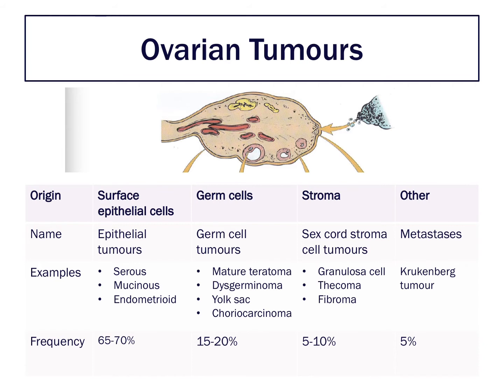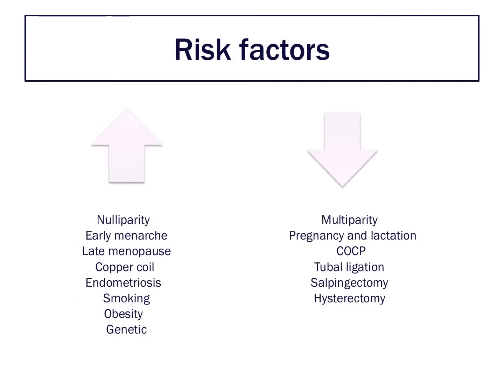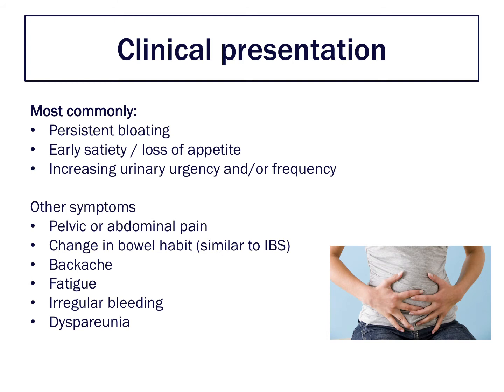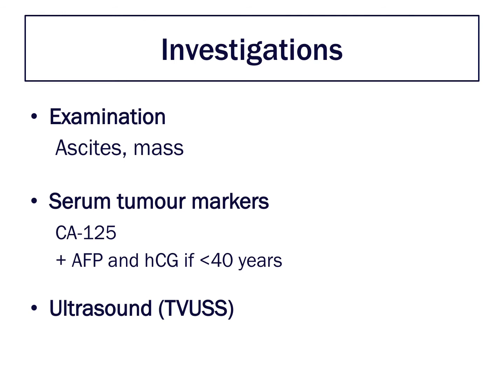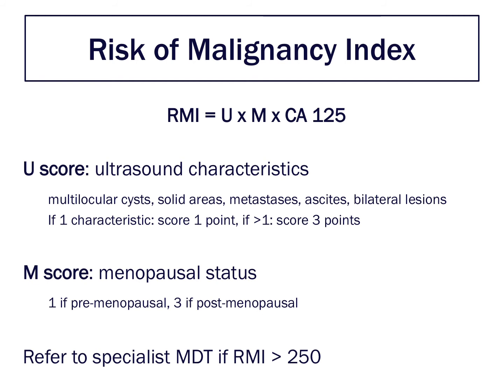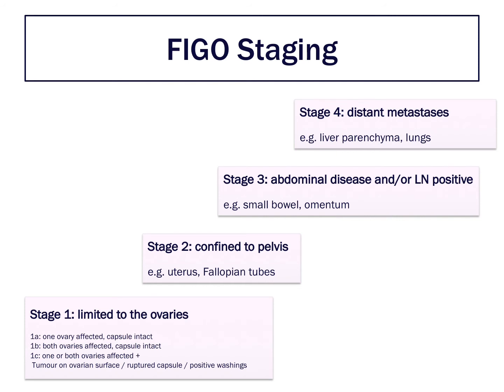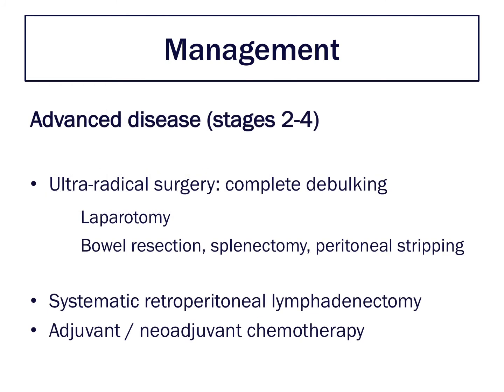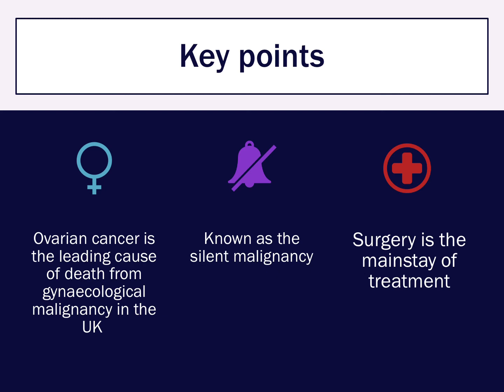T2L: Ovarian Cancer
Thanks to Yvette Jaffe for this video on Ovarian Cancer!